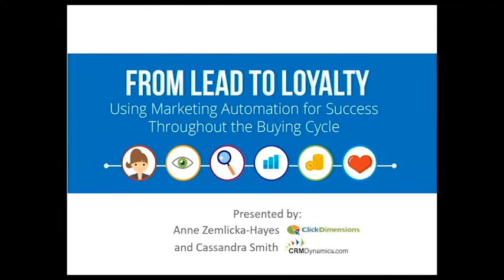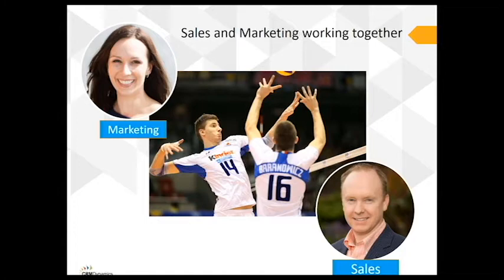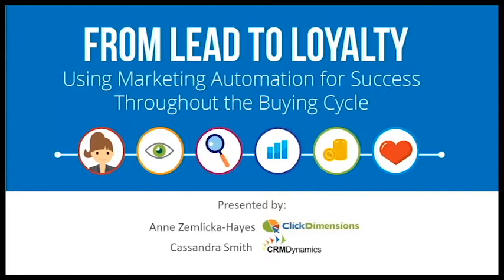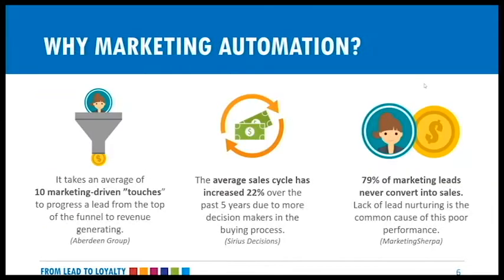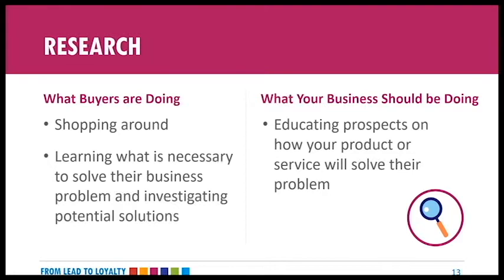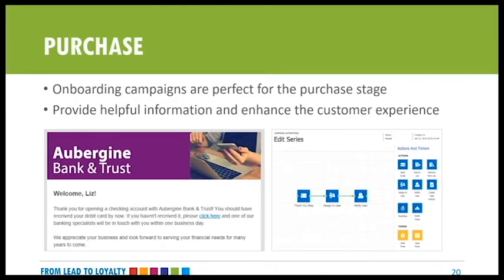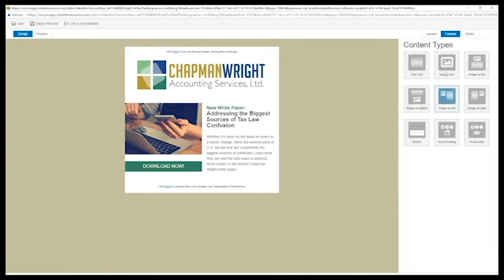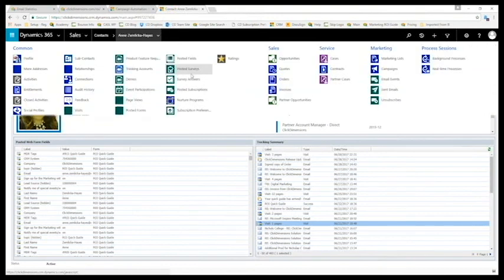Developing Leads Into Loyal Customers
Learn how you can use marketing automation for success throughout the buying cycle. We'll discuss how you can use Microsoft Dynamics 365 and ClickDimensions to help you become more a more efficient marketing engine. Add in your sales team and you're ready to make a huge impact in your business!